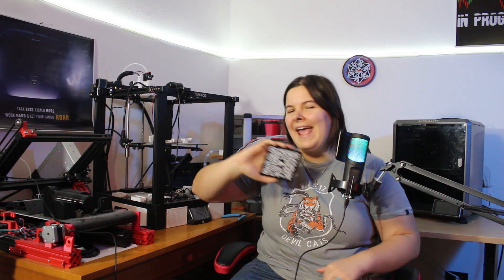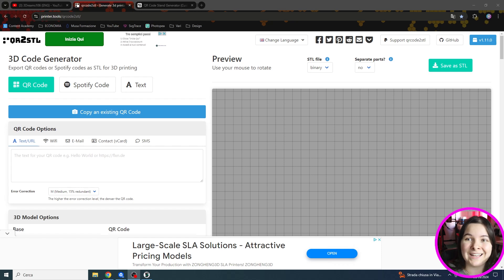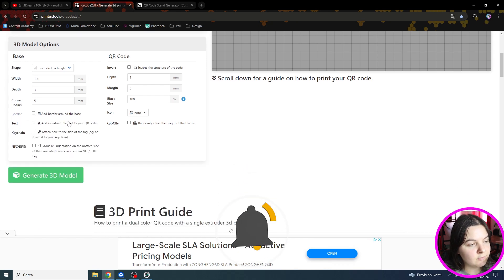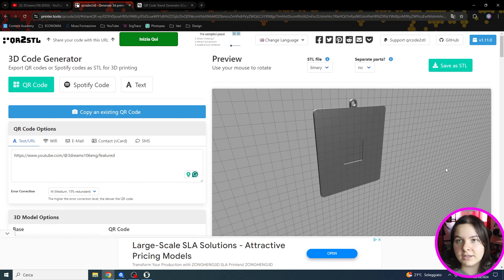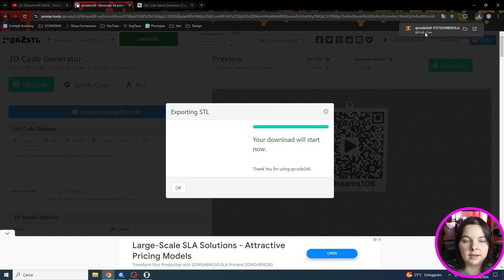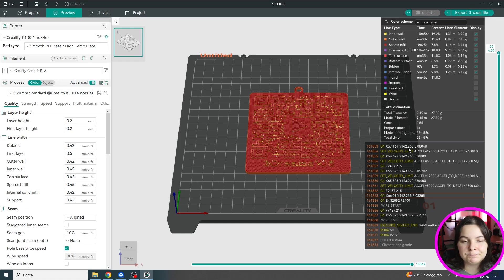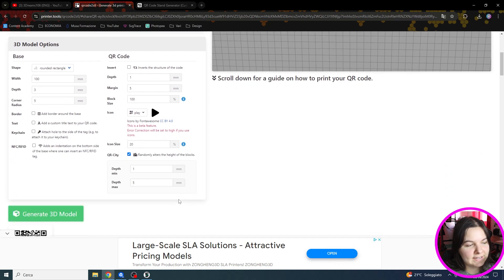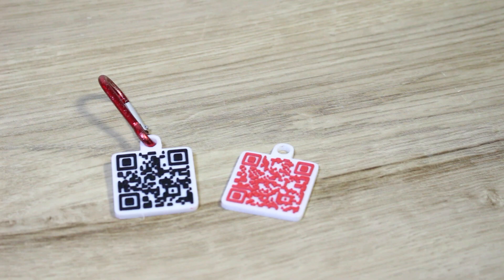3D PRINTED QRCODE with just 2 CLICKS! 💥 NO AMS NEEDED! 🚀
Welcome to this new video from 3Dreams106 channel 😊 Today, I show you how to create your own 3D printed QR codes in just 2 clicks! 🔥 I will guide you through every step of the process, from the creation to the slicing 💪 And the best part is that you DONT'T need a multicolor printer to create these! NO AMS or ACE or multicolor unit needed!

Turning table for better 3D scans
Tuning table with controller